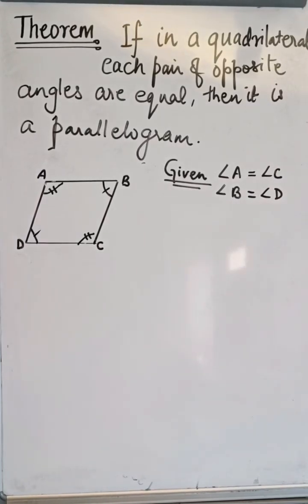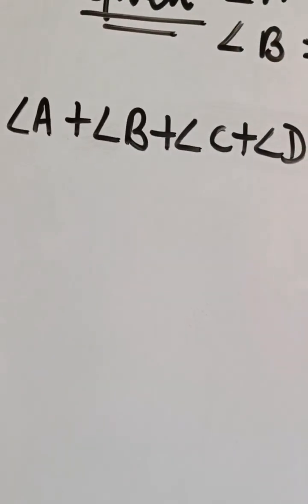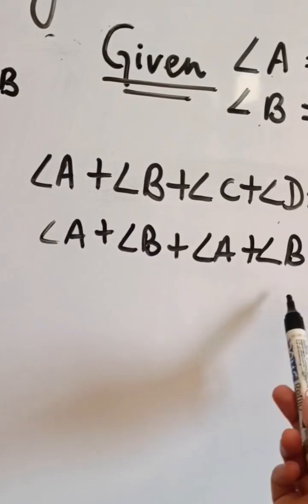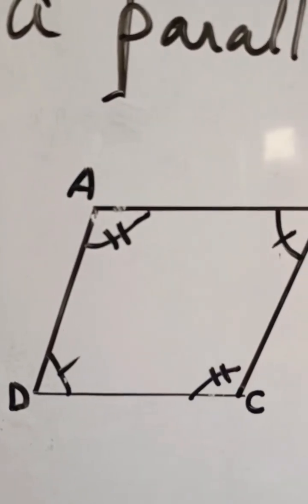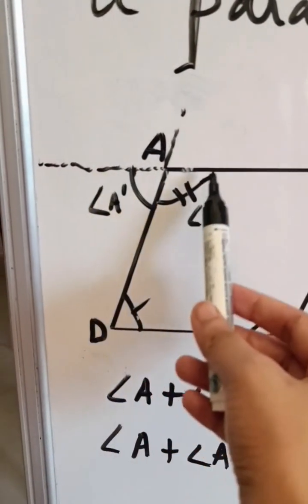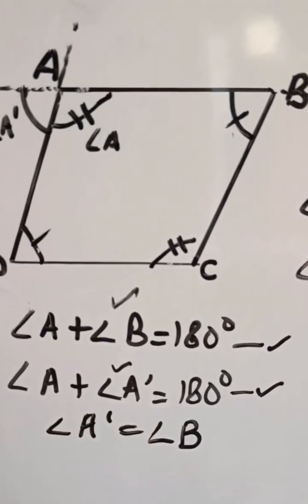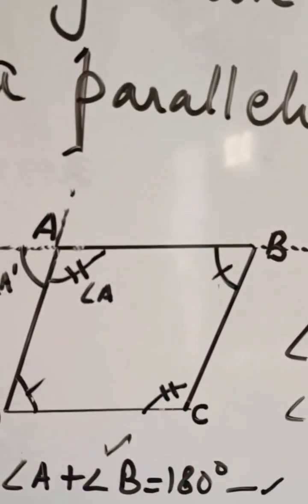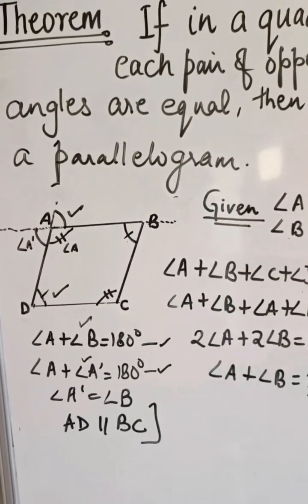In a quadrilateral if pairs of opposite angles are equal then it is a parallelogram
Theorem of quadrilateral |
In a quadrilateral if the pairs of opposite angles are equal then it is a parallelogram